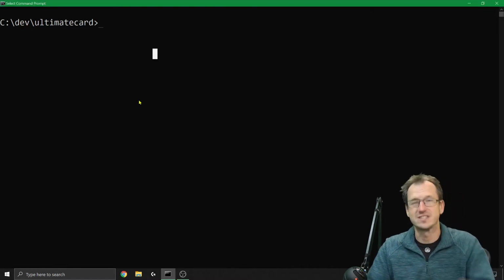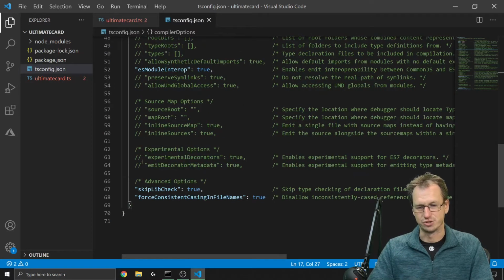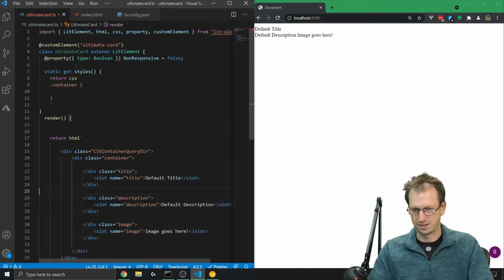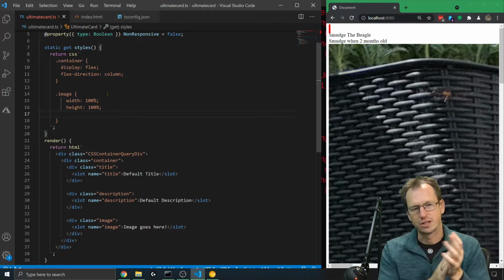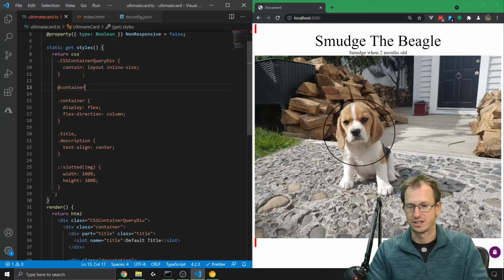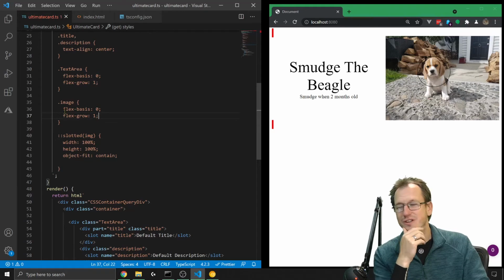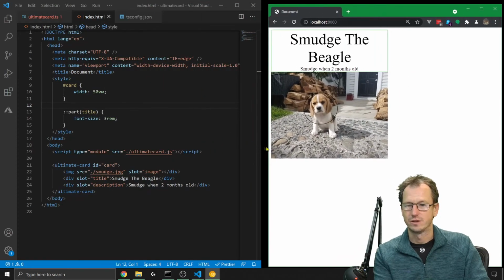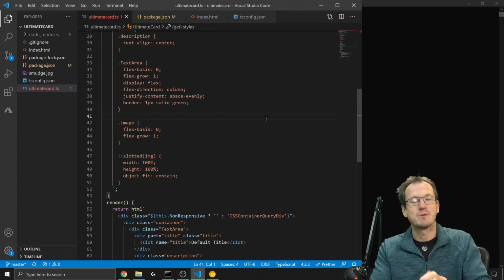Futuristic Web Components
Here's a look at WebComponent creation using all the latest shiny toys that are available today - some that are still experimental, but all that make creating a web component an absolute joy!

We use CSS Shadow Parts, CSS Container Queries, Snowpack, Typescript and LitElement to create a futuristic Card Component. One day this will be useable across all browsers, but for now it's pretty limited

Don't try to use this in production today!